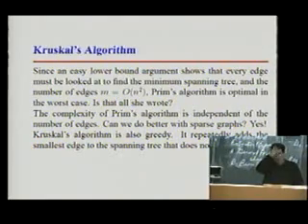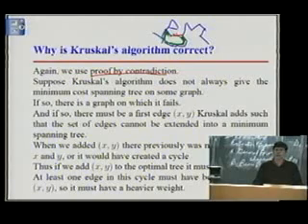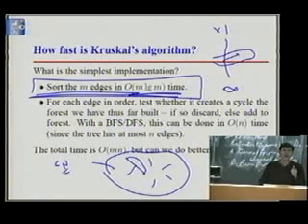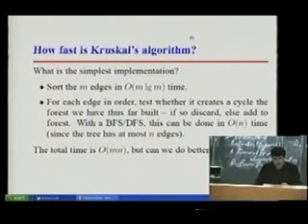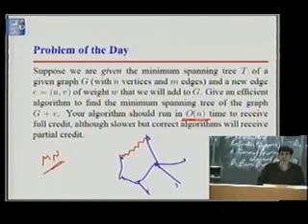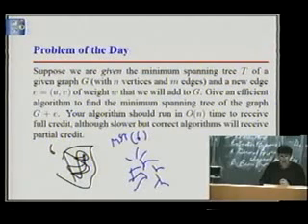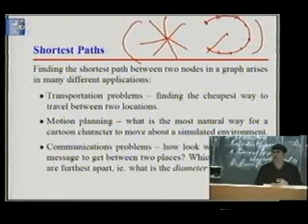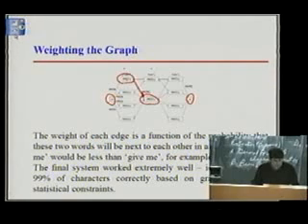Lecture 15 - Exploiting Graph Algorithms